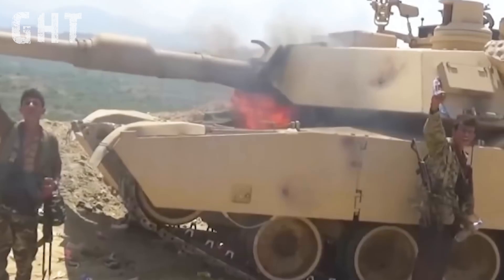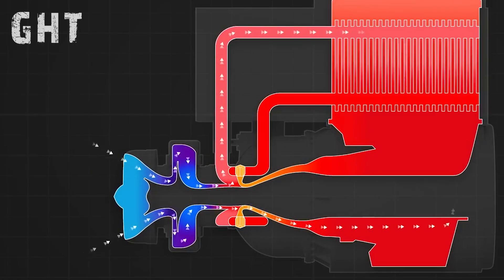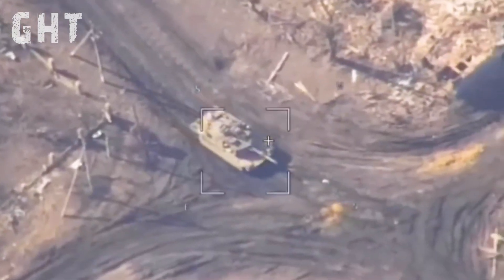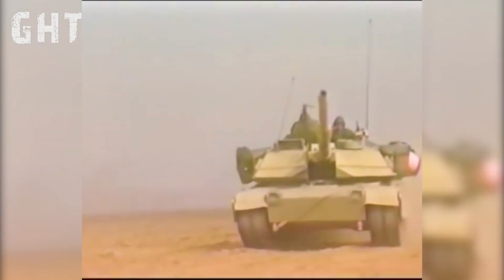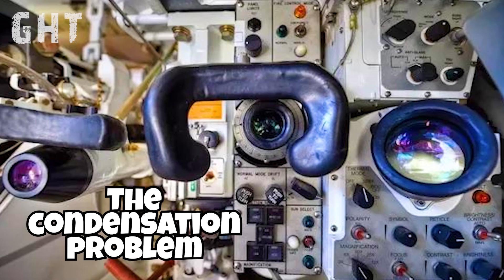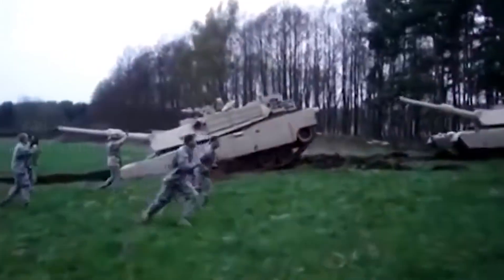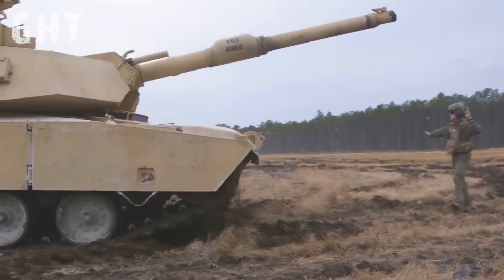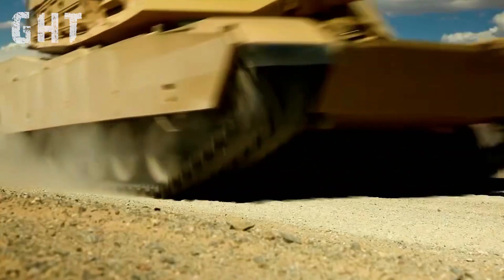7 Common Problems with the M1 Abrams Tank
Common Problems with the M1 Abrams Tank

Join us as we dive into the lesser-known issues plaguing the M1-Abrams, the behemoth of armored warfare. From its inception, the Abrams has been hailed as a game-changer on the battlefield, boasting unparalleled firepower and combat readiness. However, despite its impressive specs, the M1-Abrams has faced its fair share of problems, ranging from issues with its gas turbine engine to concerns about its vehicle dynamics.

In this video, we'll delve into the often-overlooked aspects of the Abrams' performance, exploring combat scenarios where its limitations have been exposed. We'll examine the M1-Abrams' track record in conflicts such as the Gulf War and the Ukraine War, highlighting instances where its firepower and combat insights were put to the test.

By shedding light on these rarely discussed problems, we hope to provide a more nuanced understanding of the M1-Abrams' capabilities and limitations, ultimately enhancing our appreciation for the complexities of armored divisions and modern warfare. Whether you're a military enthusiast, a historian, or simply curious about the inner workings of the M1-Abrams, this video is for you.

Music is from Gunner HEAT PC
It is a Tank Simulator that has the M1 Abrams in it

00:00 Intro
00:48 The Filter Problem
01:42 The Fuel Problem
02:19 The Hydraulic Fluid Problem
03:20 The Armor Problem
04:10 The Condensation Problem
04:52 The Mobility Problem
05:55 The Money Problem
06:26 Outro